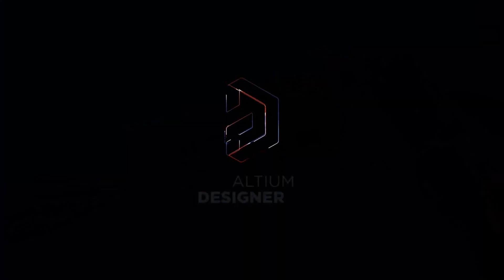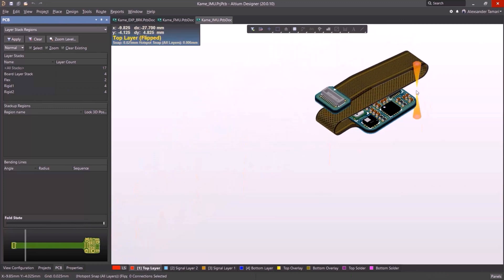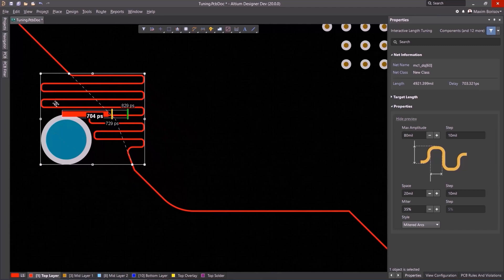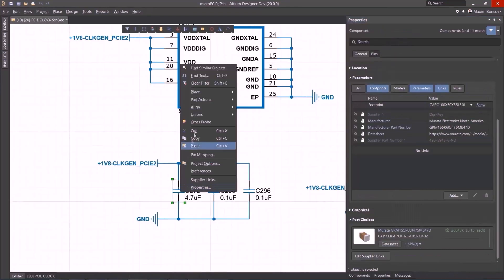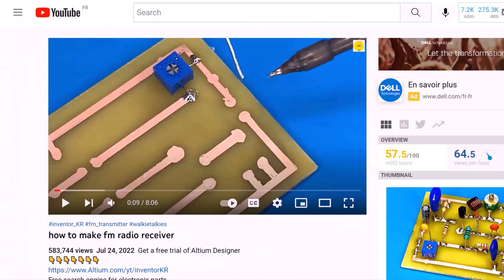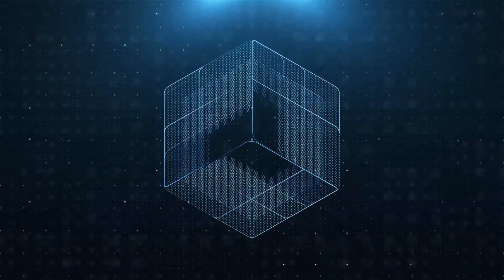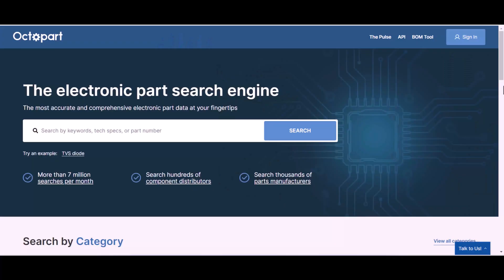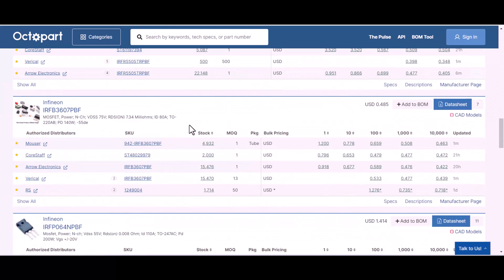Power supply 12v charger Voltage Regulator Fixed Voltage 5V to12V